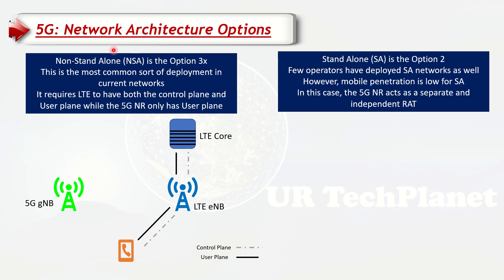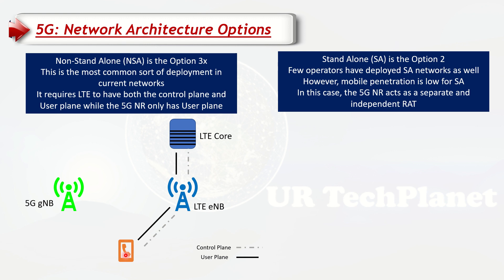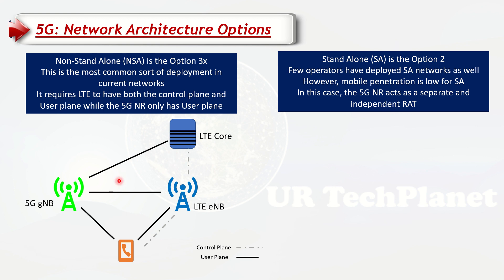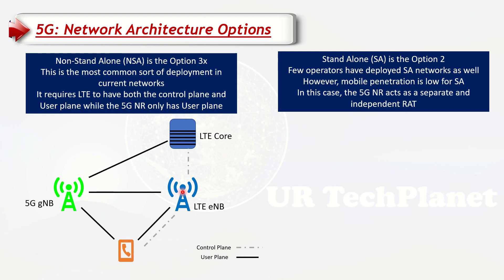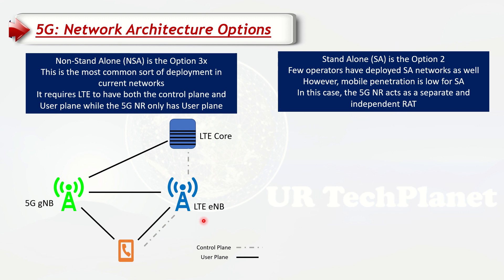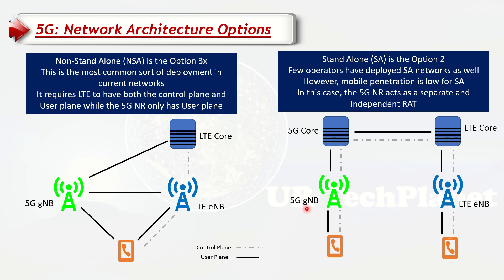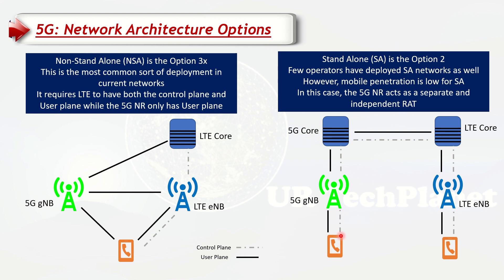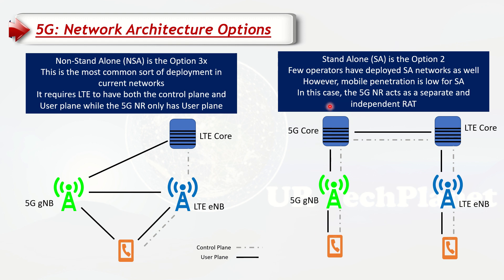5G Architecture - A Summary of 5G Network Deployment Options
5G Architecture - A Summary of 5G Network Deployment Options

I have seen good theoretical discussions about 5G Architecture and deployment modes but I wanted to address the practical aspects of it. So, in this short video, I have tried to simplify how a 5G handset interacts with different 5G Architectures (NSA vs SA), corresponding mobility scenarios and what are the pros and cons of each approach.